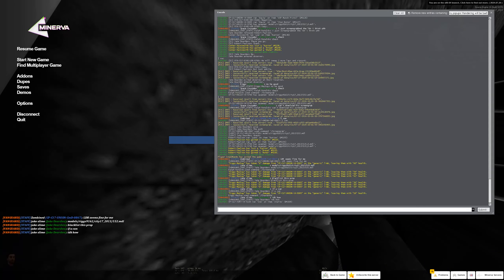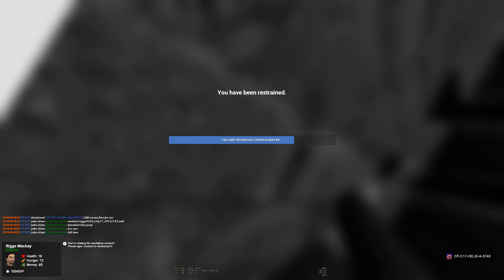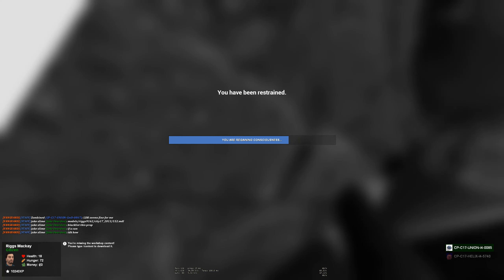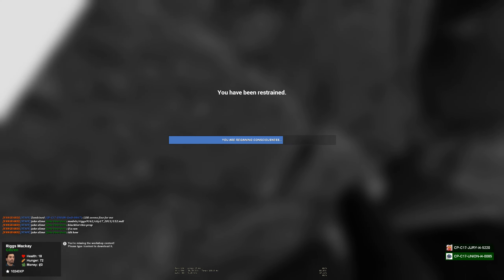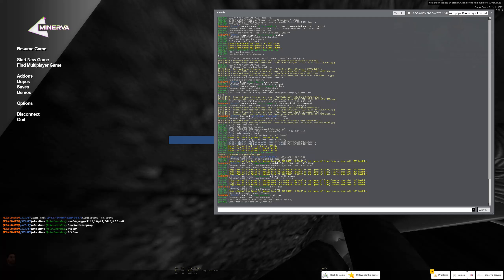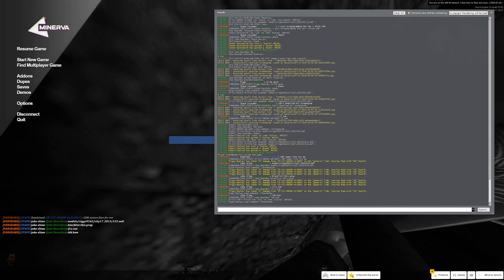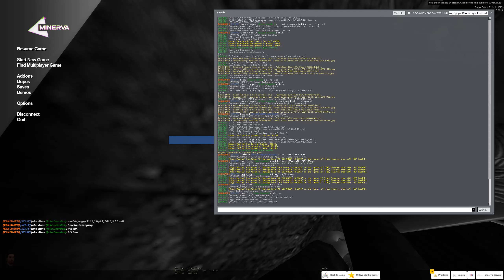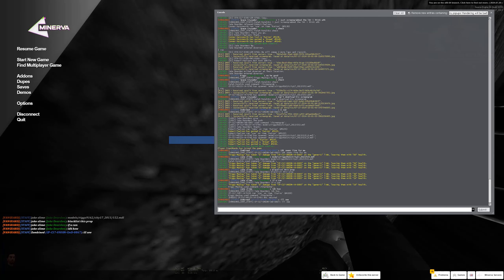[Minerva] I think I broke a rule there...